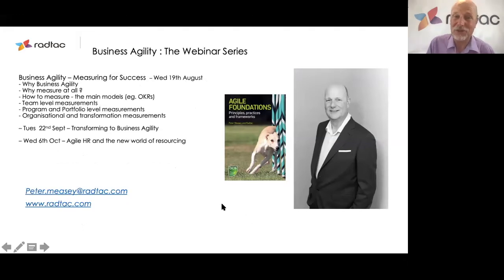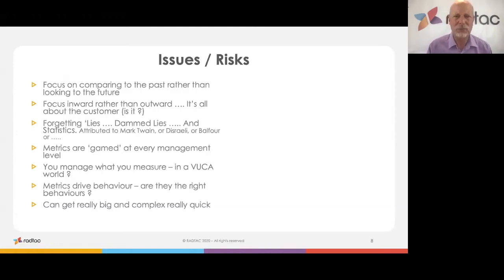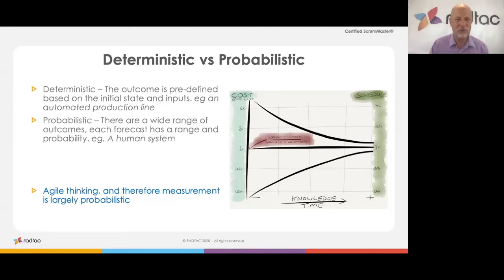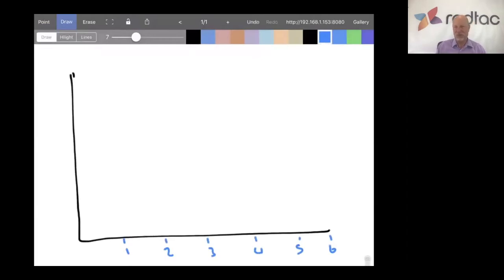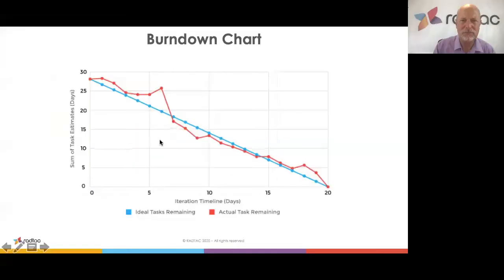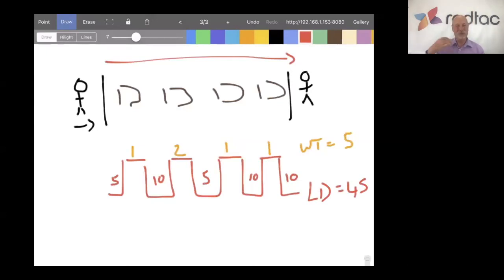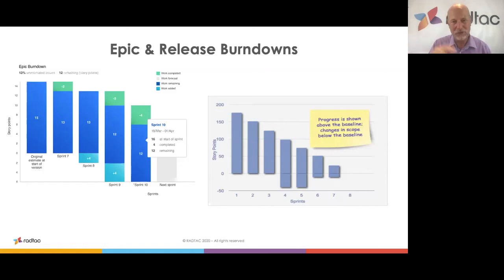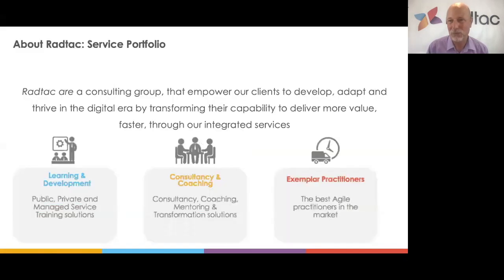Business Agility Webinar 11 Measuring for Success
The 11th in Peter Measey's Business Agility series, this webinar looks at Agile Measurements and how they drive success.